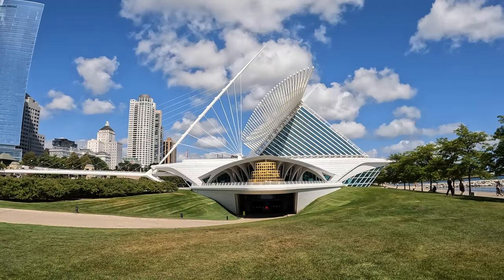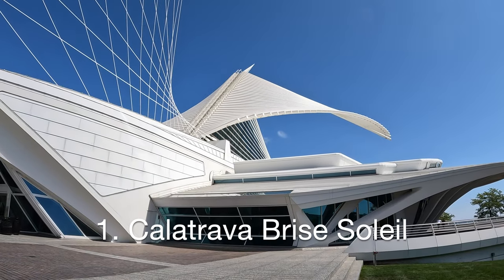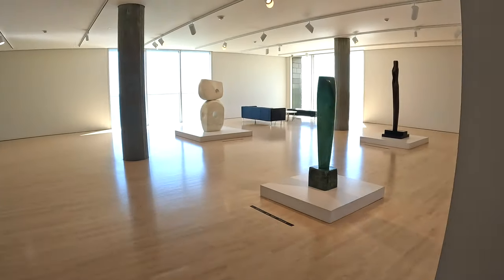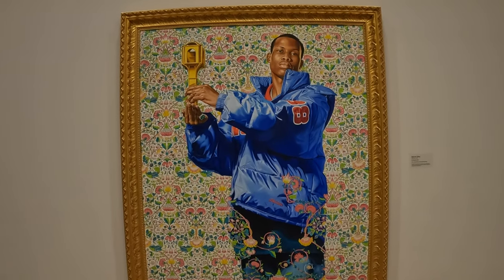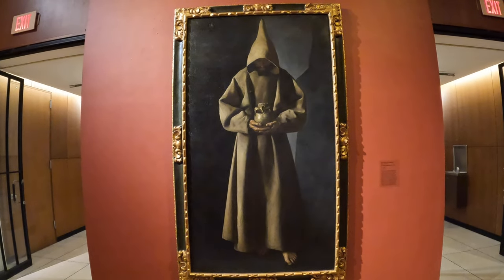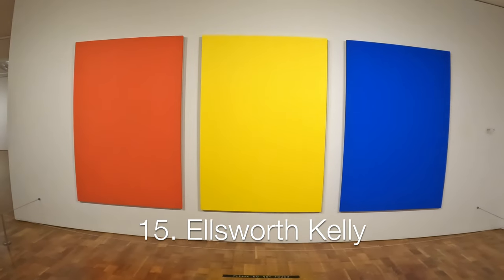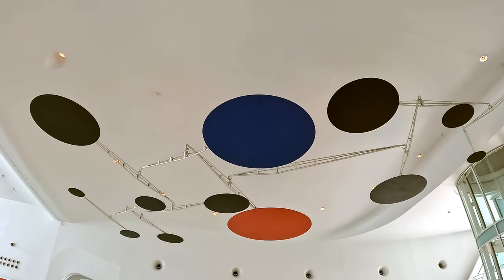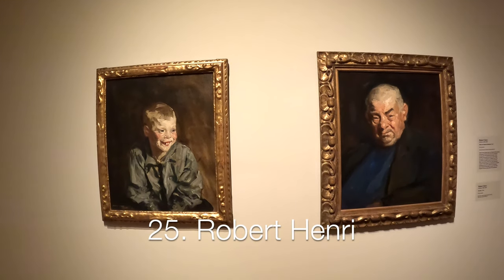MILWAUKEE ART MUSEUM, WISCONSIN - TOP 25 THINGS TO SEE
The Milwaukee Art Museum is a beautiful fine art museum - in a special building -  in Milwaukee, Wisconsin. Its collection contains nearly 25,000 works of art. Here are the top 25 "must see" pieces in this collection.
The museum is located on the lakefront of Lake Michigan and it is one of the largest art museums in the United States. The "winged" building was designed by celebrated Spanish architect Santiago Calatrava.